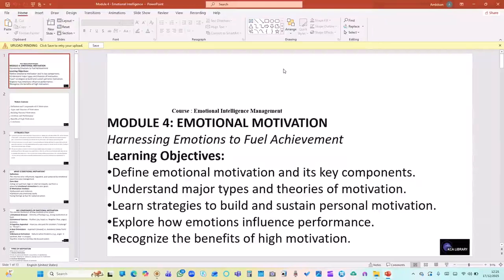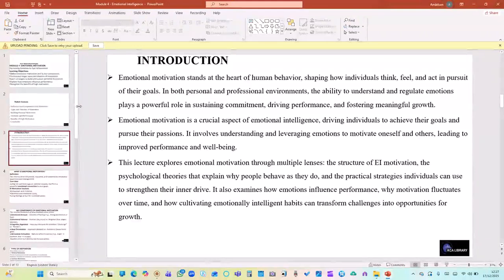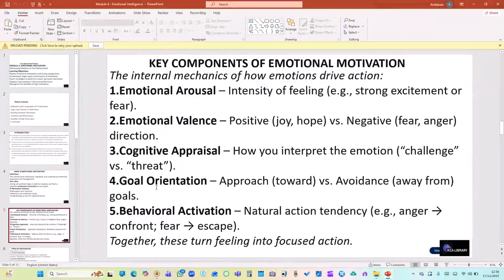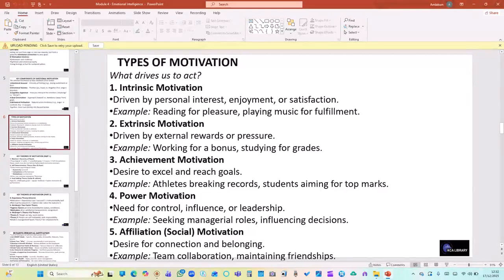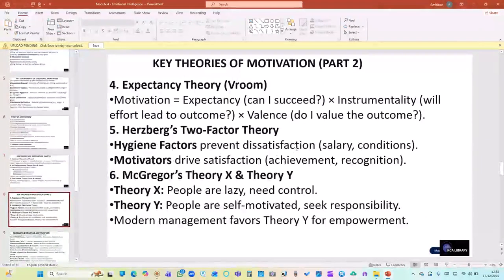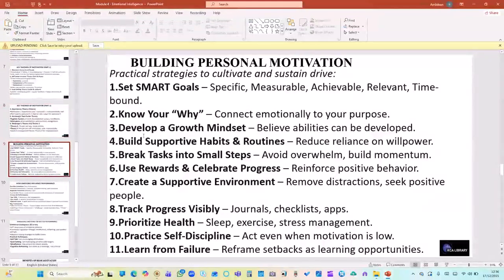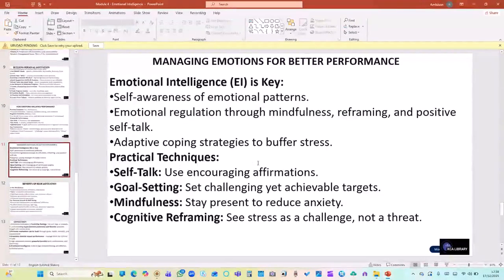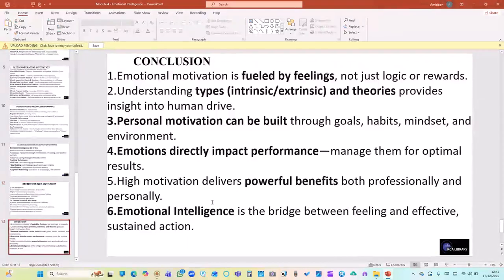Emotional Intelligence Management (Emotional Motivation)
Enroll in our Emotional Intelligence Management course to become emotionally intelligent individual.